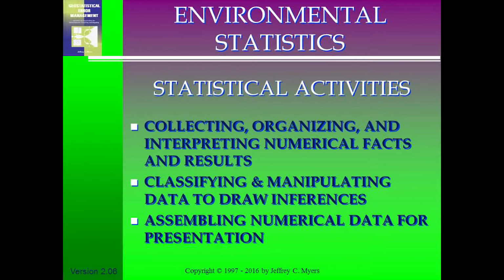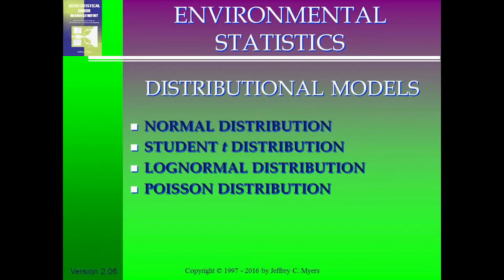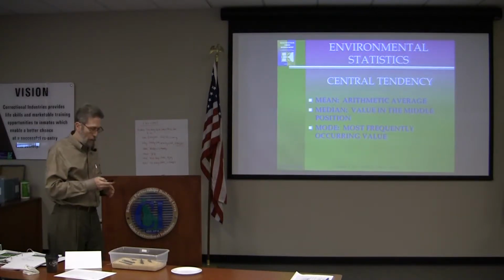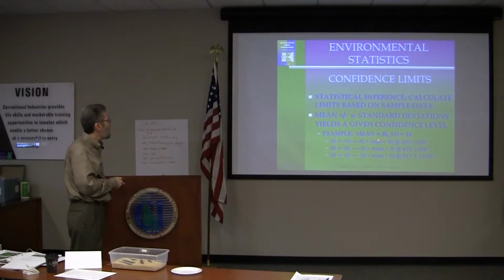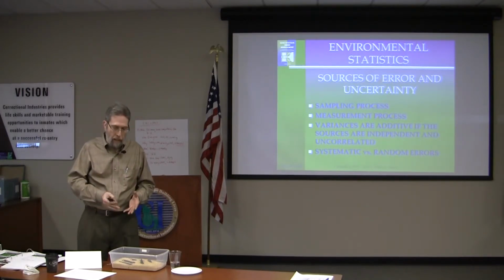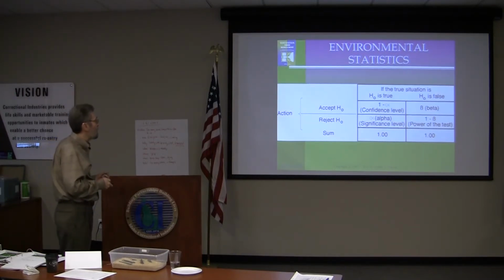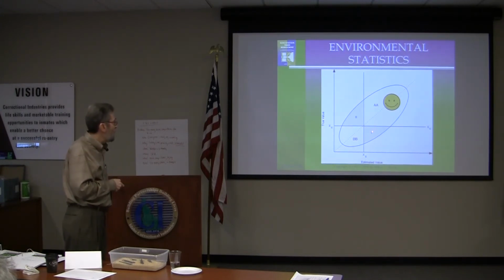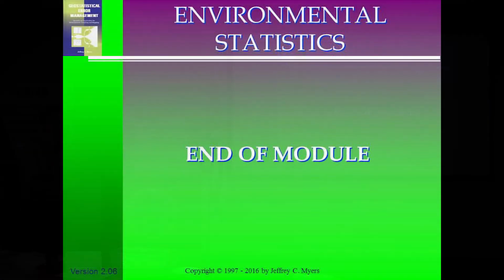Environmental Statistics 2016 (Module 6)